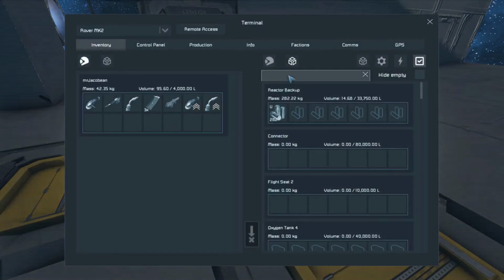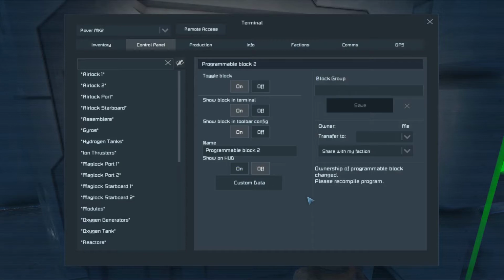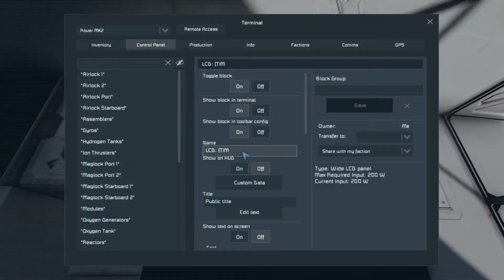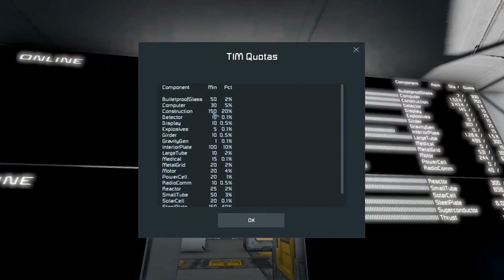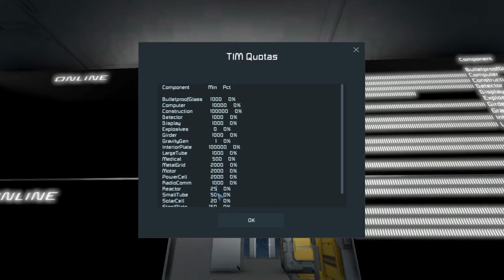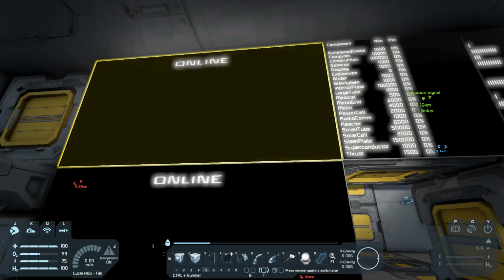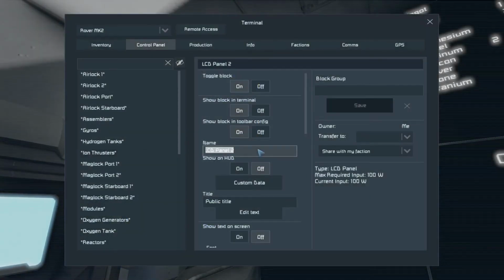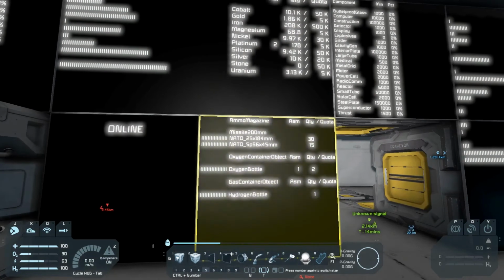Space Engineers - Advanced Sorting - Episode 30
With our supplies low after losing the Hoard to infinity, we setup an automated inventory system to help identify what we need.